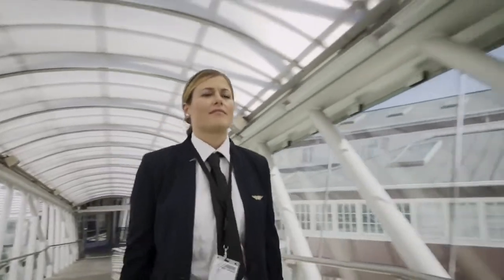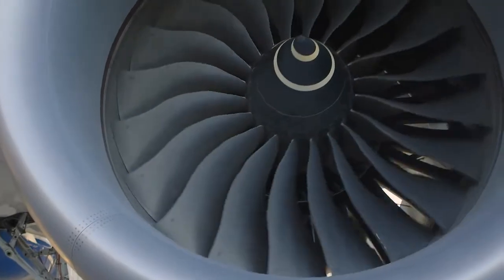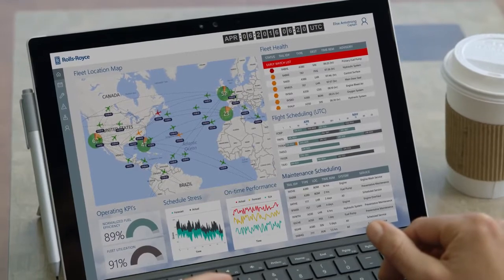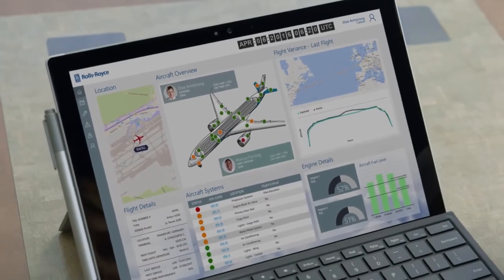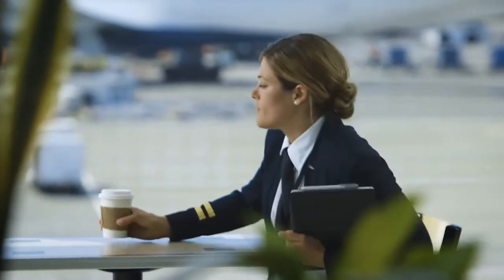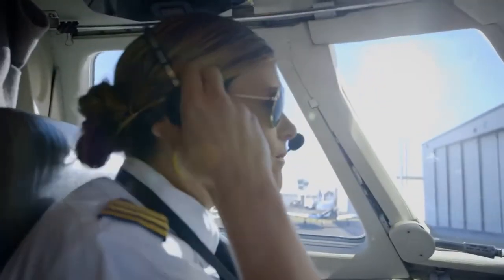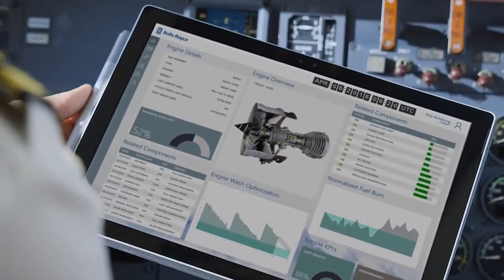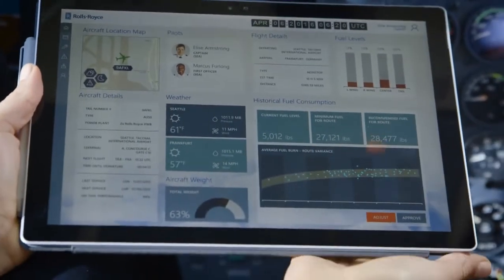Rolls Royce and Microsoft collaborate to create new digital capabilities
Flight delays are a familiar headache for most people who fly on commercial airlines. At a personal level, they are disruptive and costly, but for the airlines the impact is exponentially larger. Minimizing the cost and disruption of maintenance activities is a key focus for these businesses. Rolls-Royce has over 13,000 engines for commercial aircraft in service around the world, and for the past 20 years, it has offered customers comprehensive engine maintenance services that help keep aircraft available and efficient. As the rapidly increasing volume of data coming from many different types of aircraft equipment overtakes the airlines’ ability to analyze and take insight from it, Rolls-Royce is using the Microsoft Azure platform to fundamentally transform how it uses data to better serve its customers.